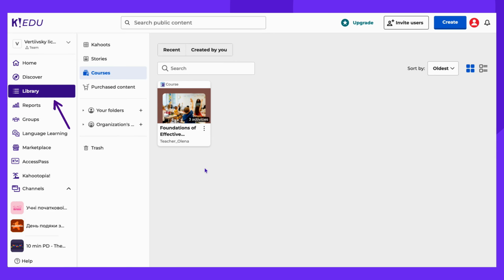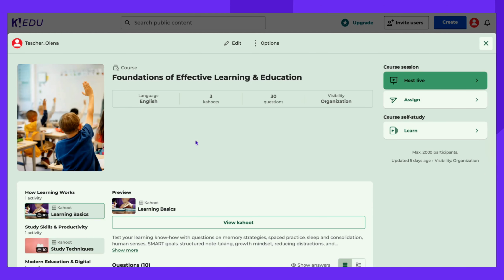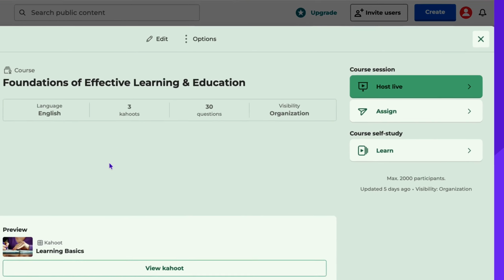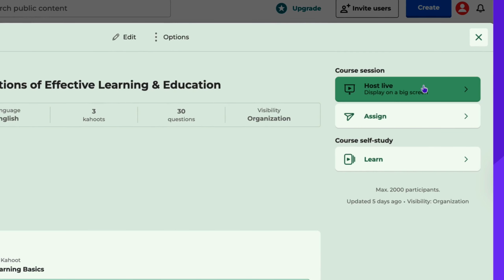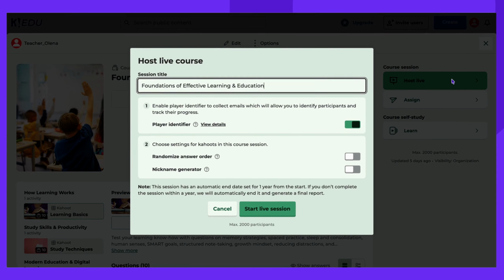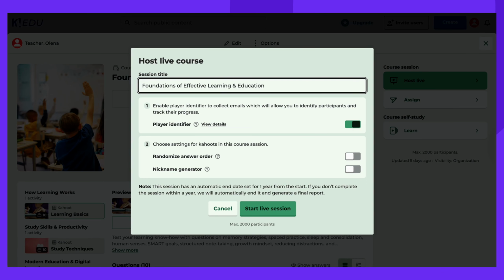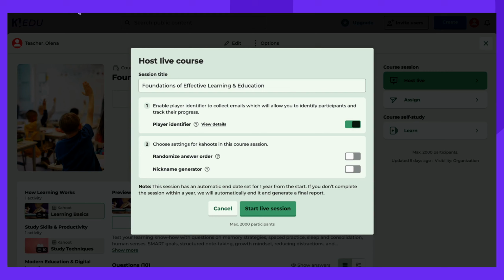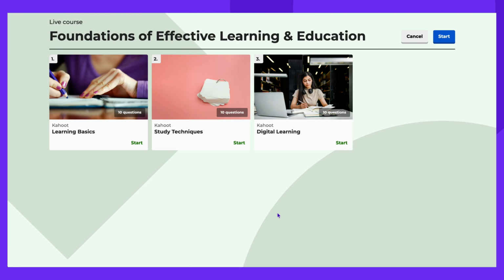How to host a Kahoot! course live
Unlock engaging learning experiences with Kahoot! courses! In this video, we’ll show you how to host a live Kahoot! course step-by-step, making it easy to guide your team or class through interactive training sessions in real-time.

Next steps:
to learn more about courses.